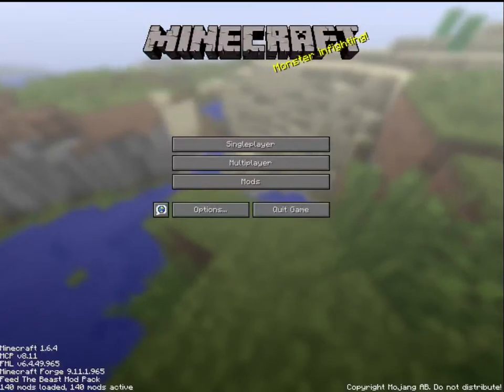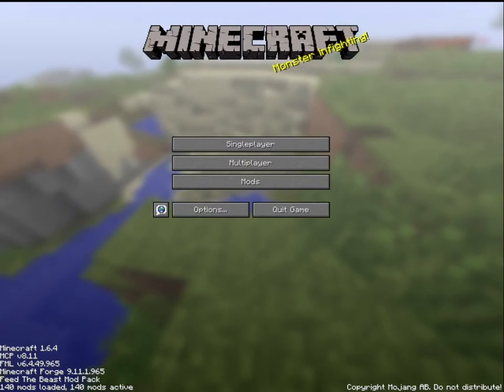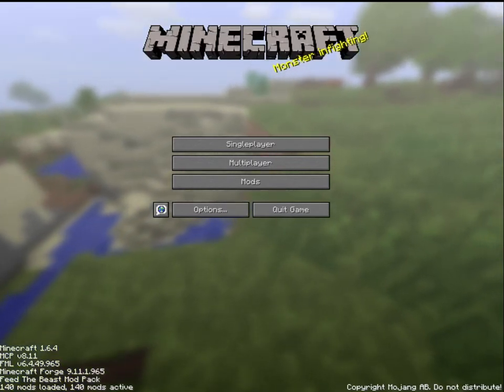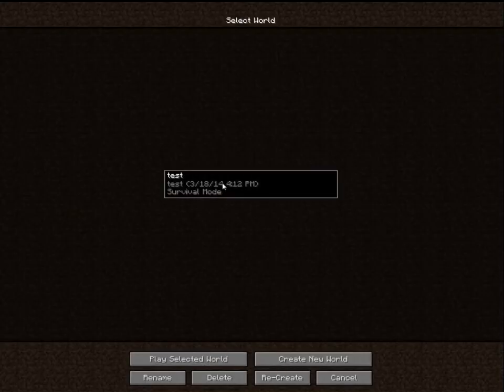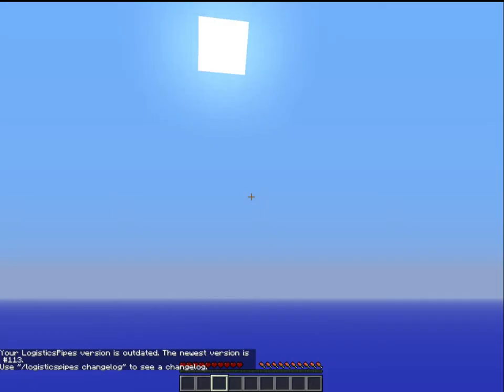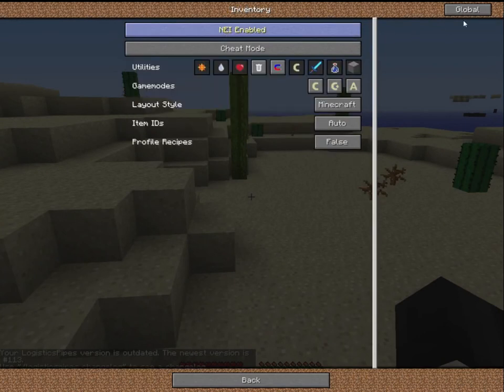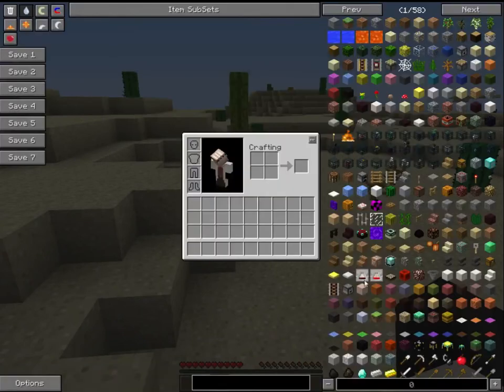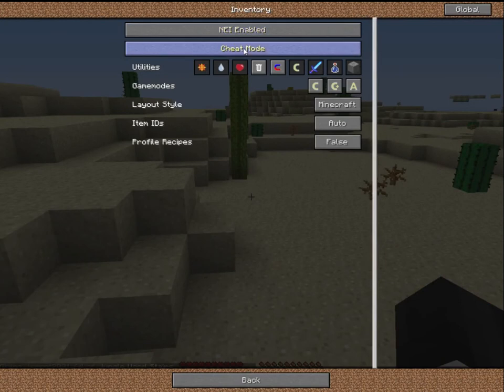NEI how to get the cheat mod